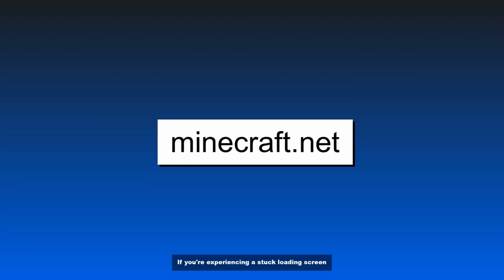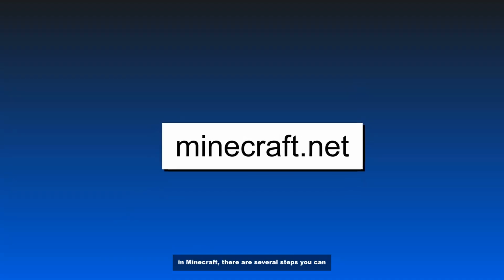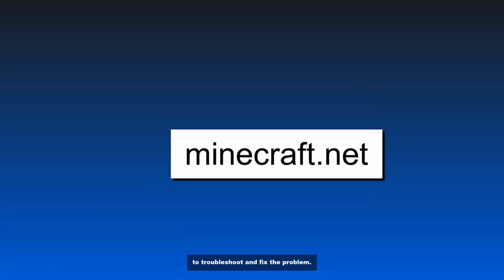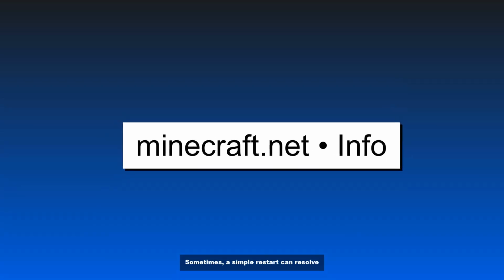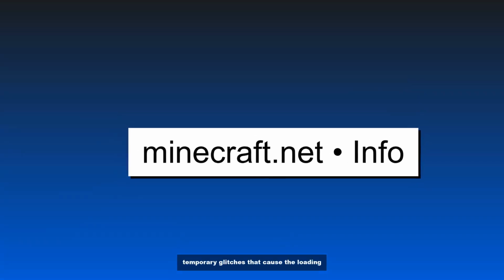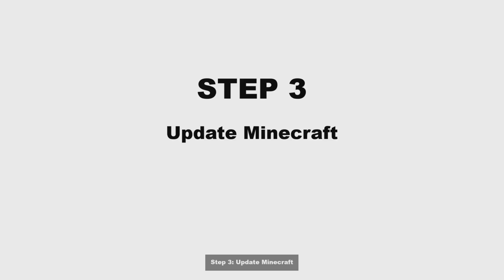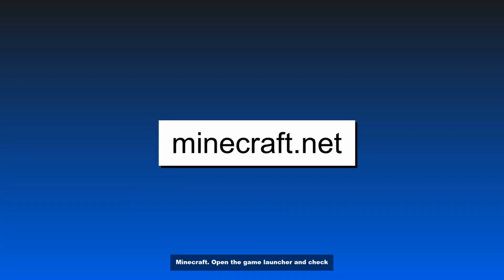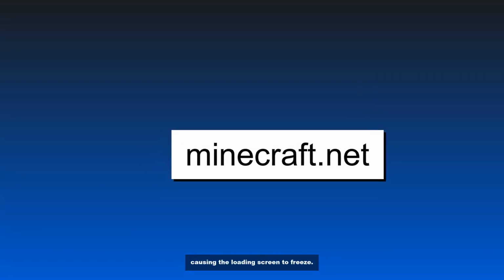How To Disable Minecraft Stuck Loading Screen 2025 (FULL TUTORIAL) (2026)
In this video, we will show you how to disable the Minecraft stuck loading screen in 2025 with a full tutorial. If you're experiencing issues with loading, this guide will help you troubleshoot and resolve the problem quickly.